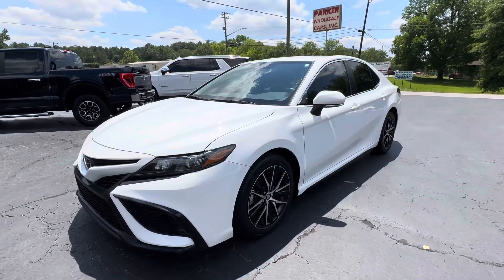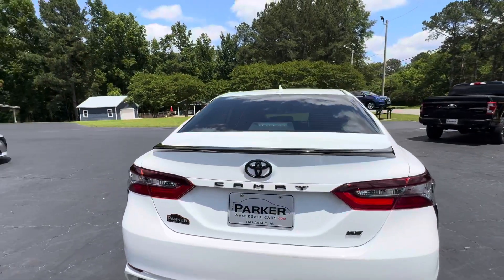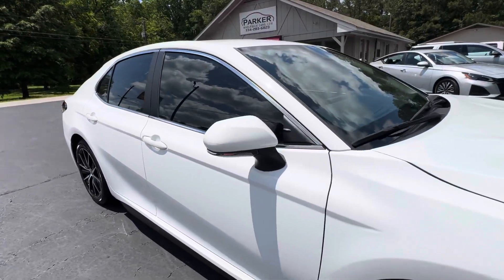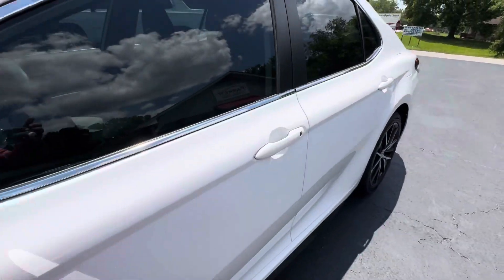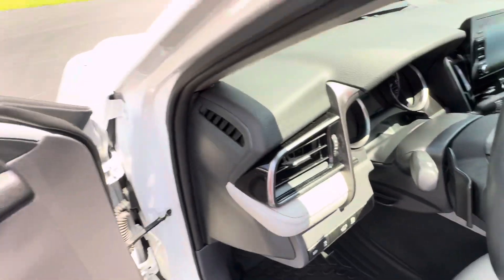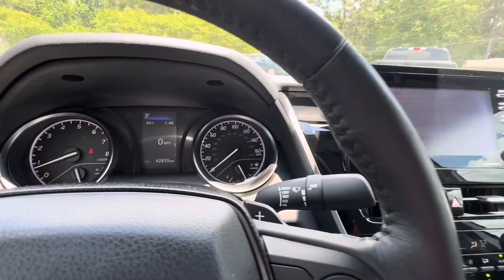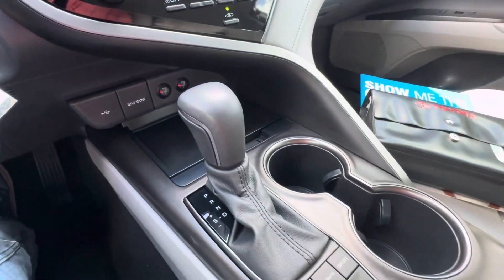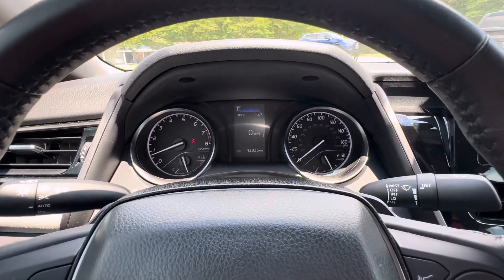2022 Toyota Camry SE Used Car Tallassee, AL Parker Wholesale Cars